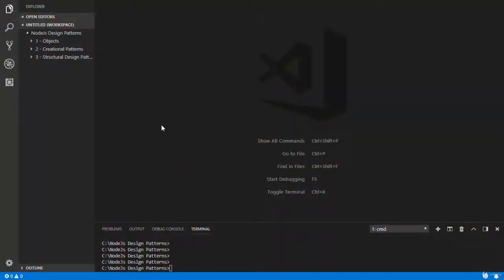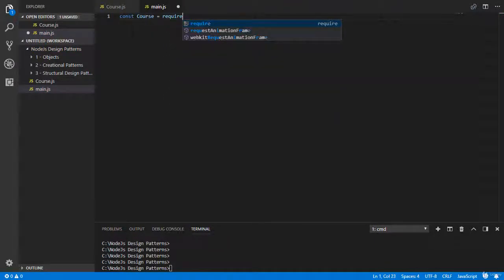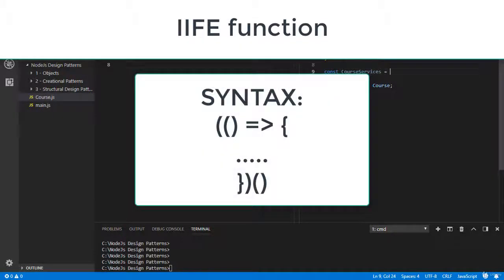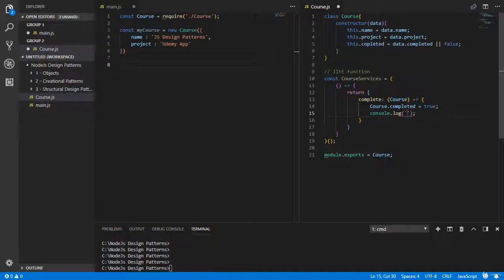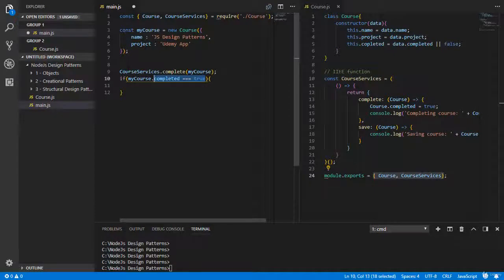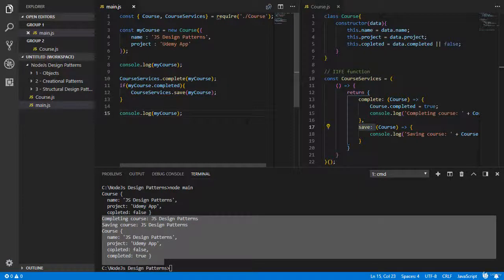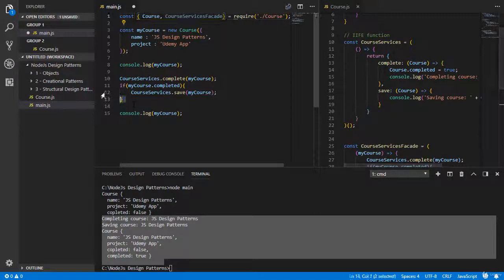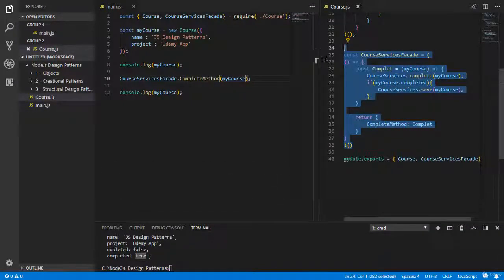Design Patterns with JavaScript ES56 and Node js from Zero Facade Pattern Practice